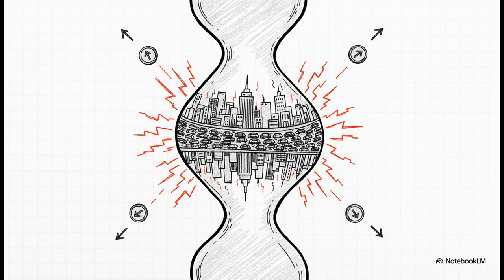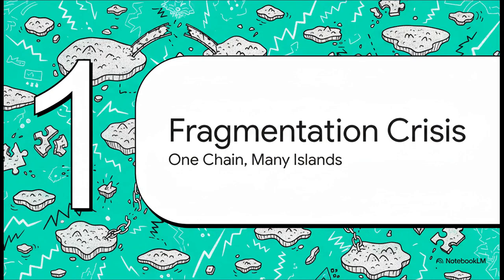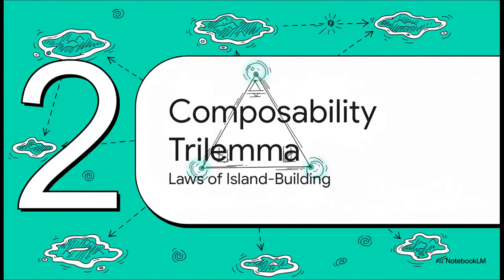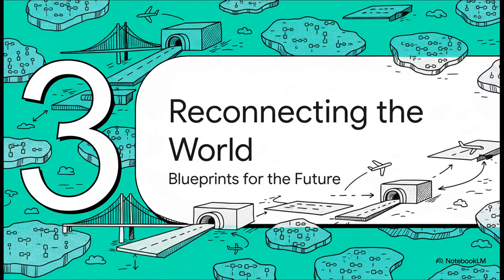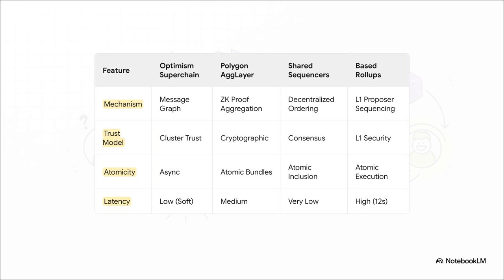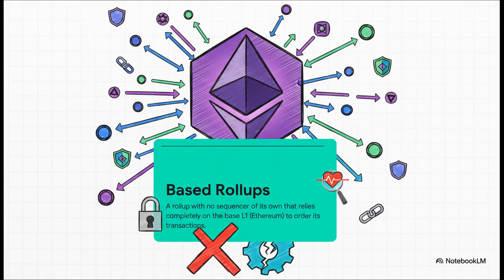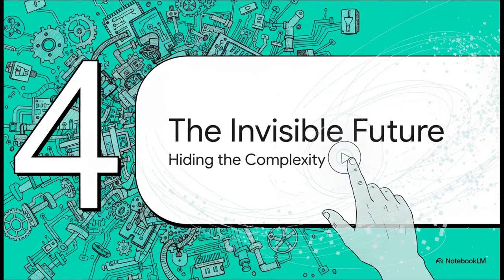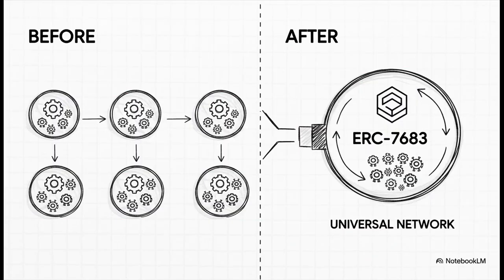Unifying the Shards - The Web3 Rollup Composability Crisis | Uplatz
Rollups have delivered scalability to Web3—but at a growing cost to composability. Unifying the Shards explores how the explosion of independent rollups has fractured the once-seamless on-chain experience, creating a composability crisis at the heart of modern blockchain ecosystems.

In this Uplatz Explainer, we break down what composability really means and why it was a core strength of monolithic blockchains. You’ll learn how fragmented execution environments, isolated sequencers, asynchronous settlement, and cross-domain latency undermine atomic transactions, shared liquidity, and developer simplicity across rollups.

The video examines real-world consequences for DeFi, on-chain gaming, cross-rollup messaging, and app-to-app interoperability. We explore why bridges and messaging layers are imperfect substitutes for native composability, and how issues like MEV fragmentation, liquidity silos, and UX complexity emerge as systemic risks.

We also discuss emerging solutions aimed at re-unifying the ecosystem, including shared sequencers, synchronous composability layers, intent-based execution, canonical messaging standards, and modular coordination layers. These approaches seek to restore the “one-chain feel” without sacrificing scalability.

This session is ideal for blockchain engineers, protocol designers, Web3 architects, and founders navigating the rollup-centric future. If you want to understand why composability is breaking—and how the next generation of infrastructure aims to fix it—this video provides a clear and systems-level perspective.

For the full course and access to many other in-depth technology courses, please browse

This video is part of the Uplatz Explainer series, created to simplify advanced blockchain architecture and ecosystem design concepts for real-world builders.